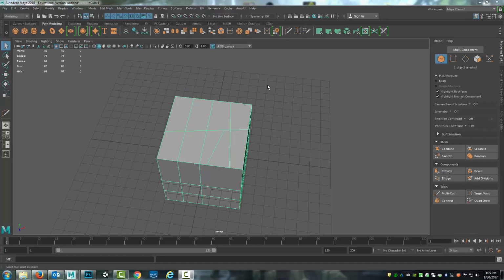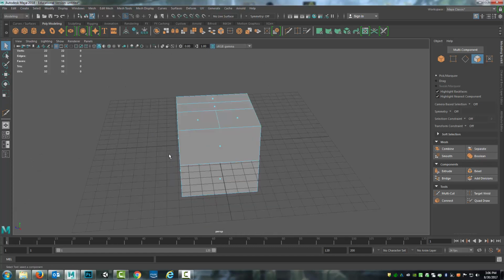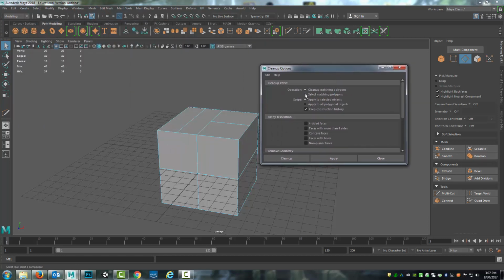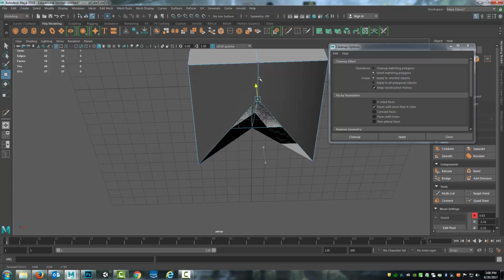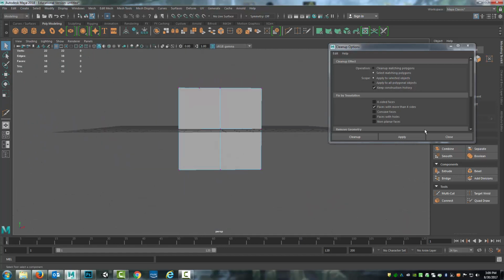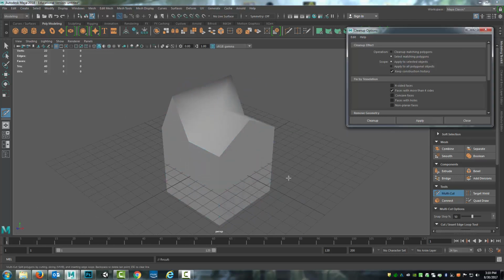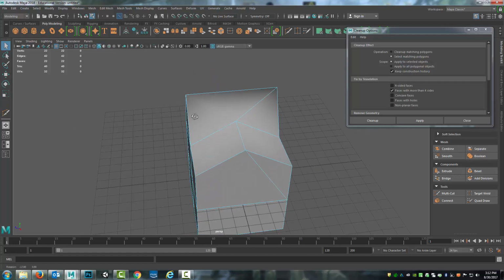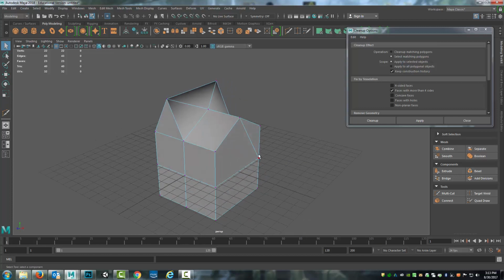3-2 NGons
This video shows what NGons are, and how to clean them up in Maya 2018.